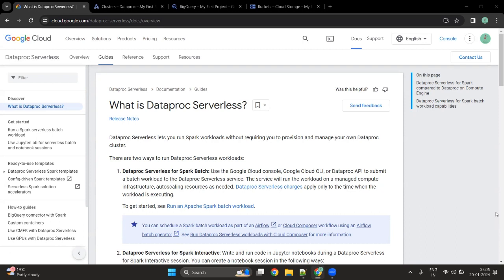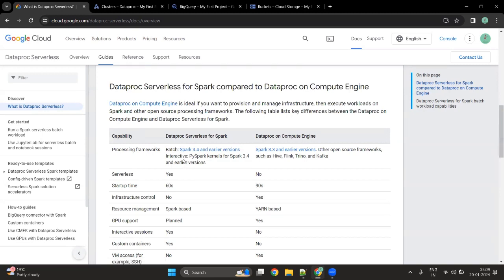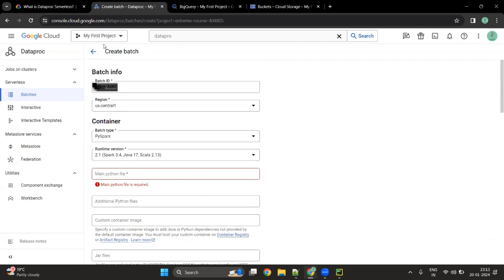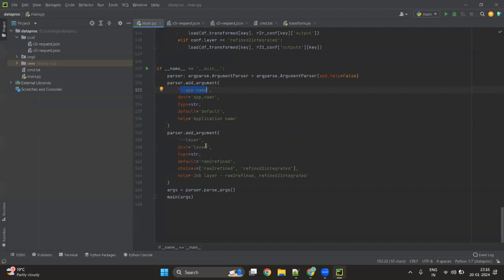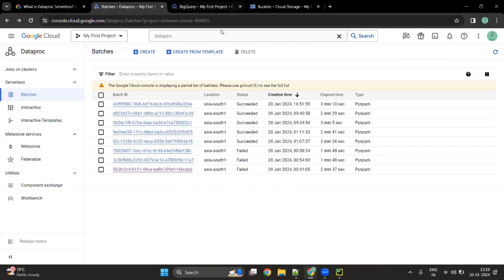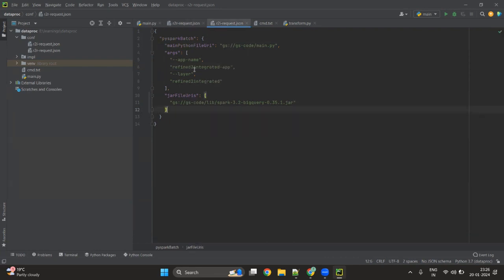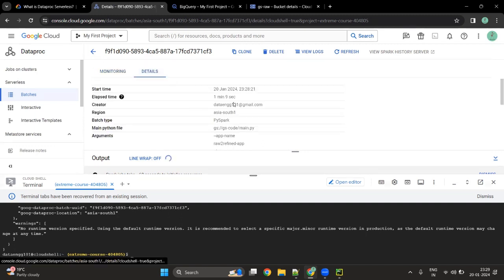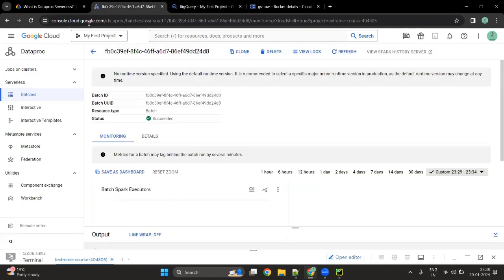Dataproc Serverless Tutorial || Pyspark || Apache Spark || GCP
🚀 Unlocking the Power of Apache Spark in a Serverless Wonderland with Google Cloud! 🌐✨

In this game-changing video, dive deep into the seamless integration of Apache Spark with Google Cloud's serverless architecture. 🤖💡

🔍 What's Inside?
Explore the magic of serverless computing as we demonstrate how Apache Spark embraces the cloud era on Google Cloud. From lightning-fast data processing to simplified scalability, witness the future of data analytics unfold before your eyes! 💻📊

🌩️ Why Spark Serverless?
Discover the unparalleled advantages of running Apache Spark in a serverless environment. Say goodbye to infrastructure management hassles and hello to a world where your focus is solely on extracting insights from your data. 🌈🔗

🌐 Key Takeaways:

Unleash the full potential of Apache Spark effortlessly.
Navigate the Google Cloud serverless landscape with confidence.
Transform your data processing game and boost efficiency.
👀 Don't miss out on this Spark-tacular journey! 🔥✨ Hit play now and join the serverless revolution. 🎥🚀